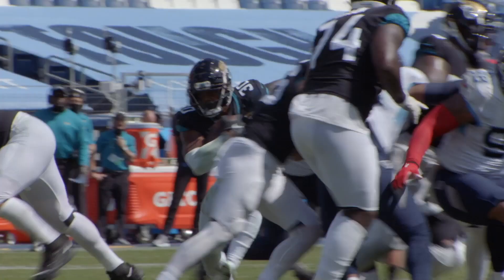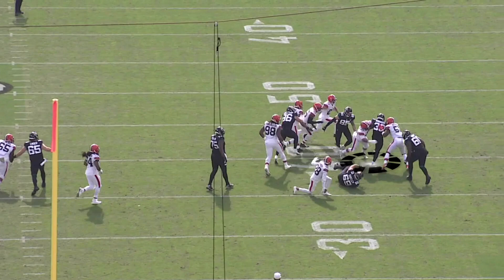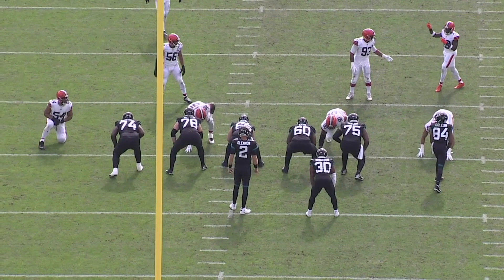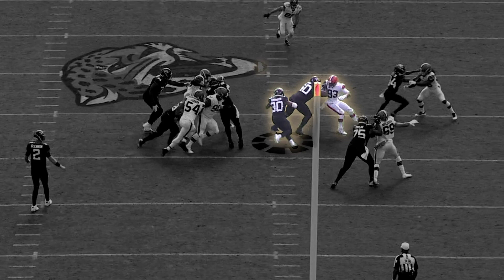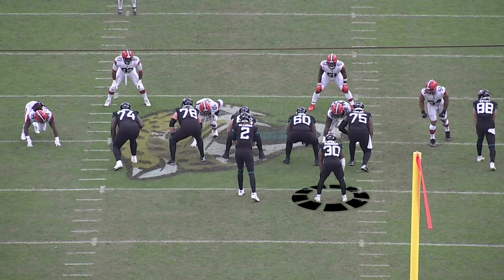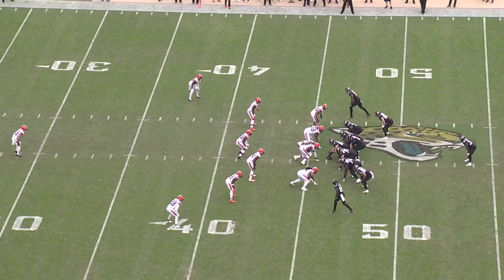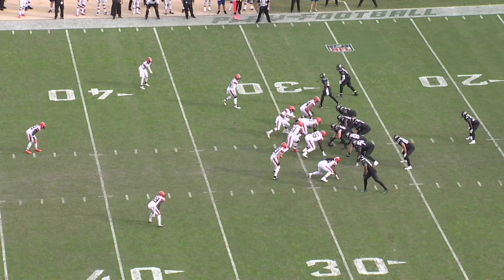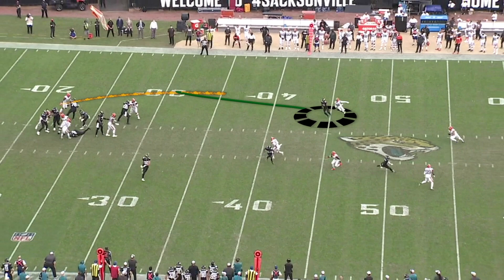Film Room: Vikings Must Take Care of Jacksonville Jaguars Rookies James Robinson & Collin Johnson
Former Minnesota Vikings player and coach Pete Bercich breaks down the Jacksonville Jaguars offense, which features a pair of rookies -- RB James Robinson and WR Collin Johnson -- that the Vikings must account for Week 13.